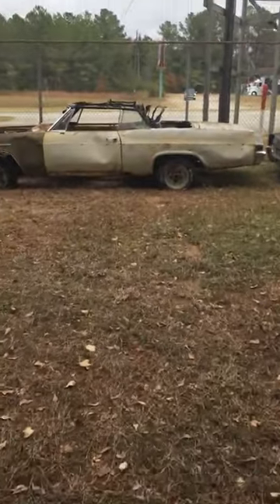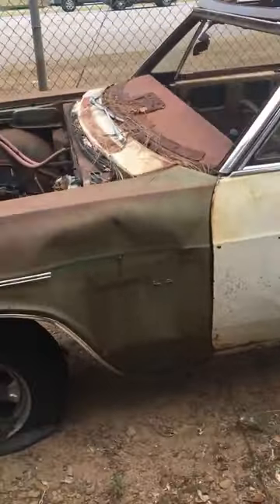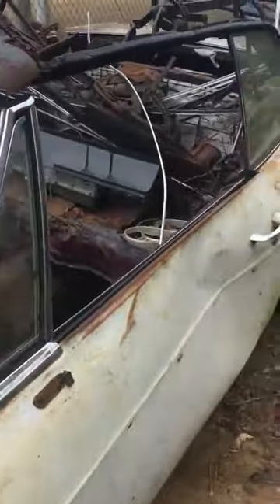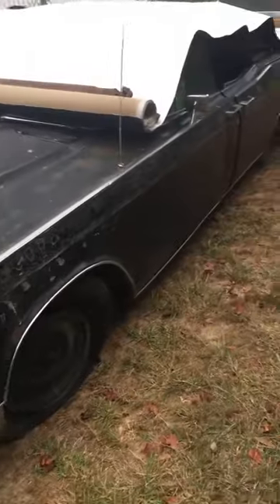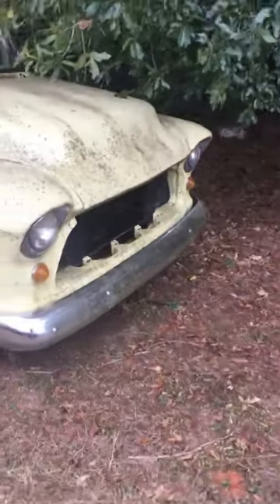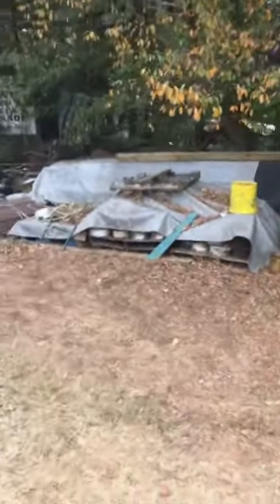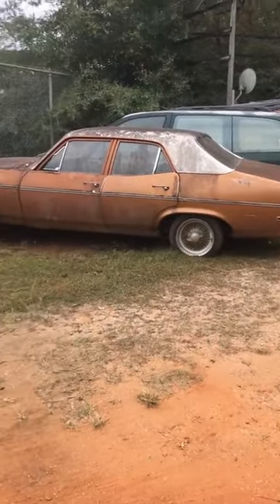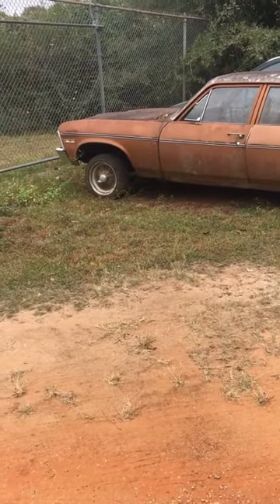THE GUYS IN POOR HEALTH, HATE TO SEE WHAT HAPPENS TO THE 55'S AND 56'S L@@K FOR THE OLD PANEL VAN.